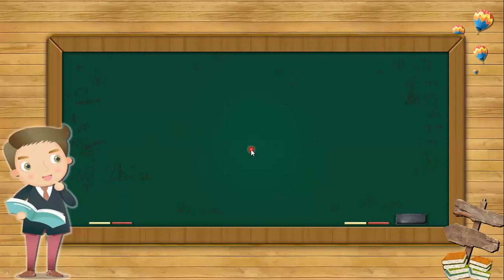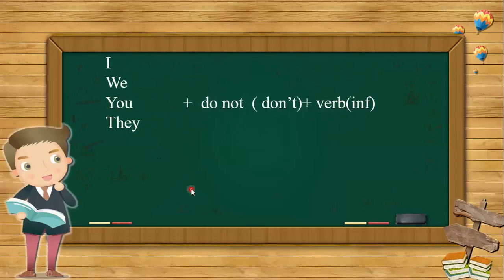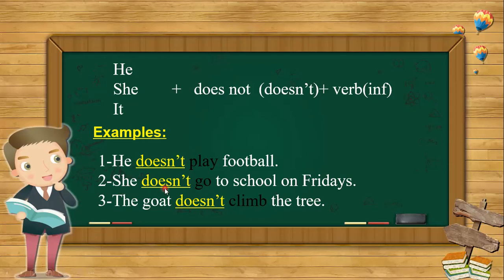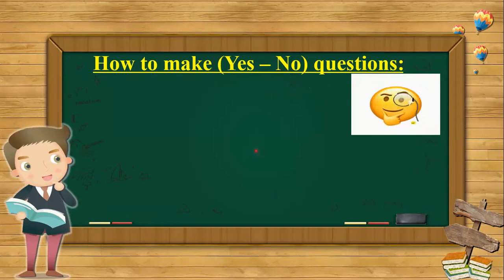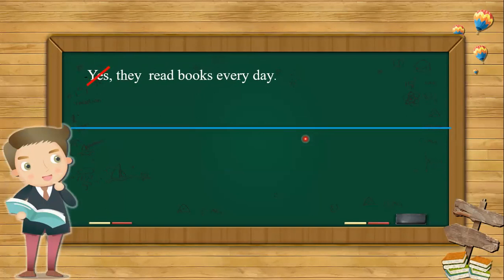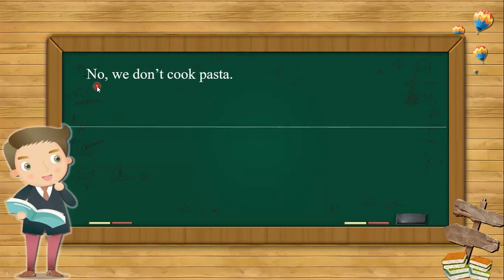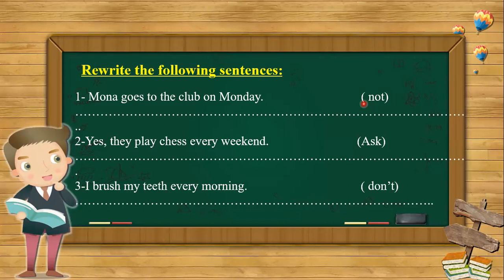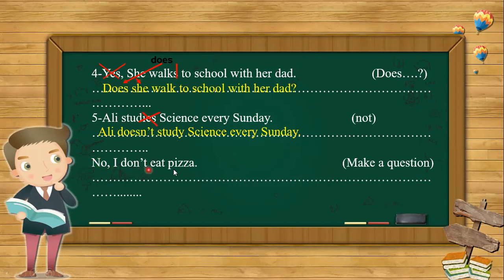Present simple negative & question revision zoom session 18 2